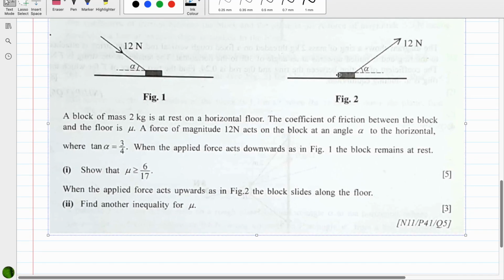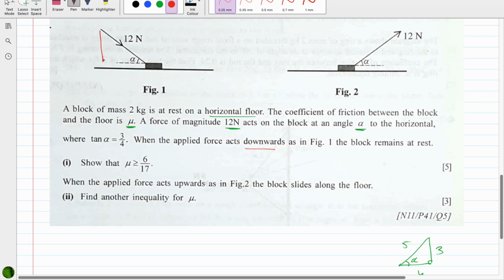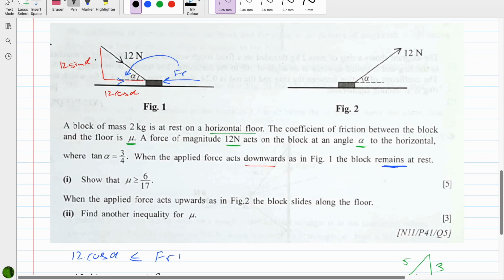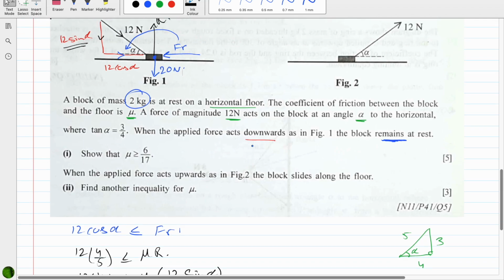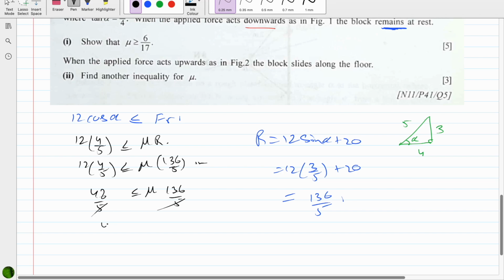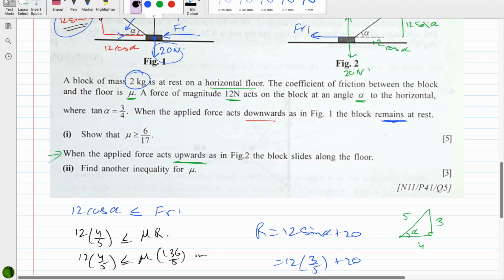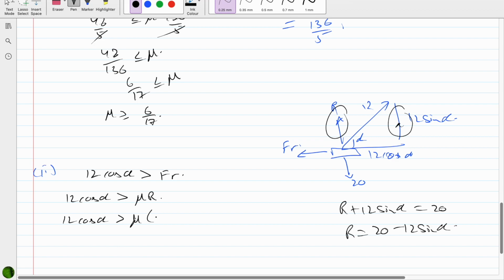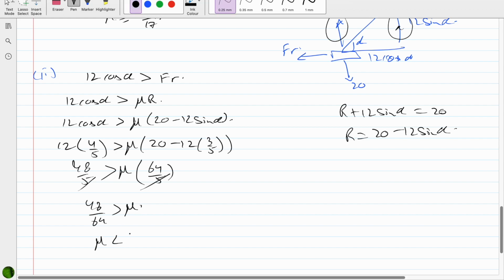Forces and Equilibrium contact forces | Mechanics A Level Math | N11/p41/Q5